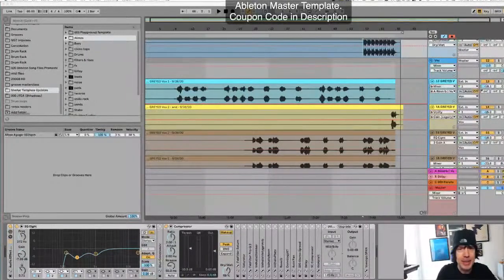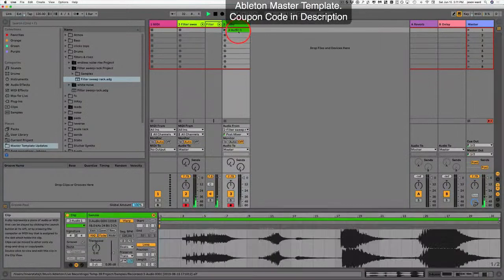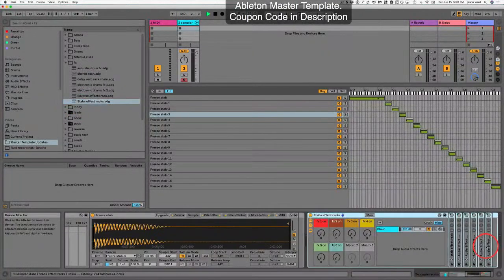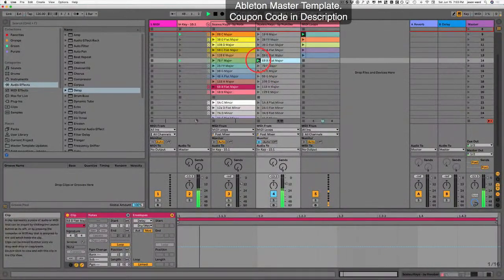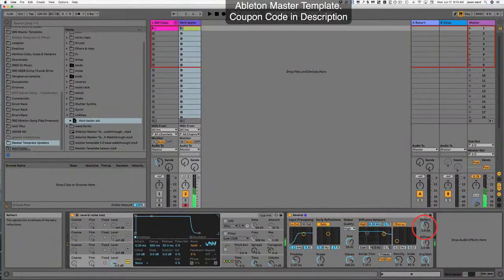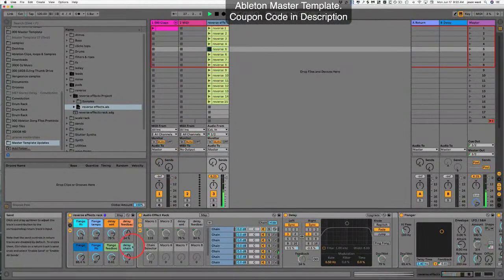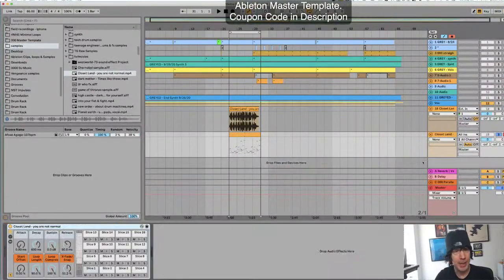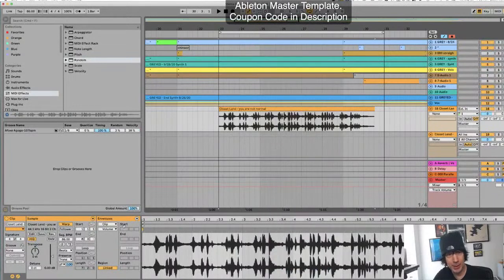Ableton Master Template Walkthrough: Stabs, Waveforms, FX, Noise, Sends, Utility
The Master Template is a massive collections of
Sounds, Presets, Effects & Tools for the purpose
of making music production faster, easier &
more professional.

It's taken 100's of hours to get to where it is at
& I continue to update it as new ideas come to me.

Over the next several days I plan on sharing
with you just how powerful this template for
Ableton is.

It's got ALL the tools you need to create
complete songs from scratch.

If this looks like something you need in your
life NOW, you can get it at a $50 discount
with this code: AMT50

If you have any questions during the live stream
or if you are watching the replay, drop any questions